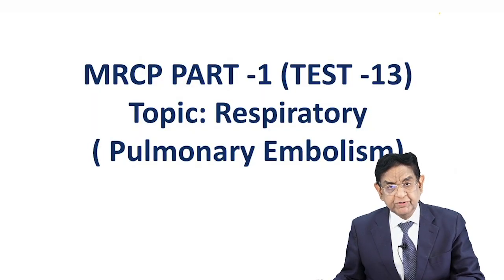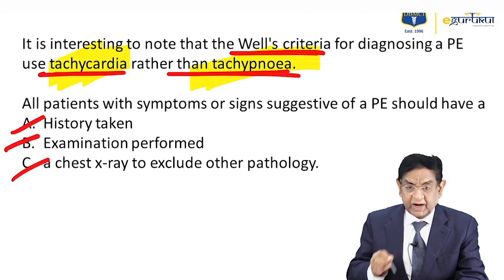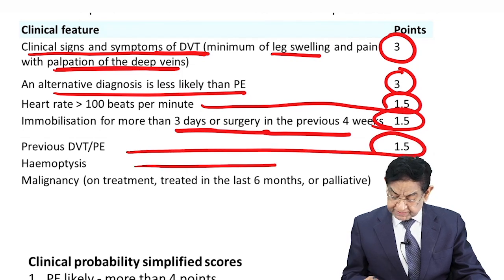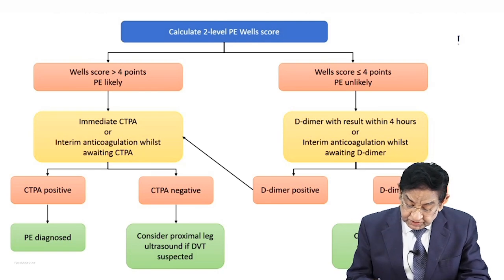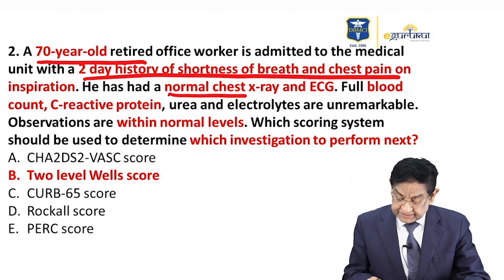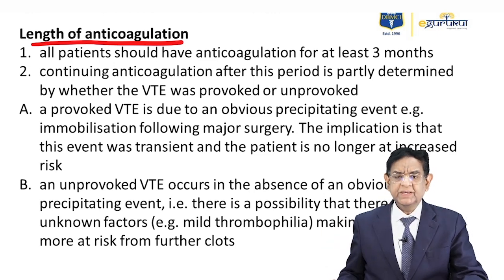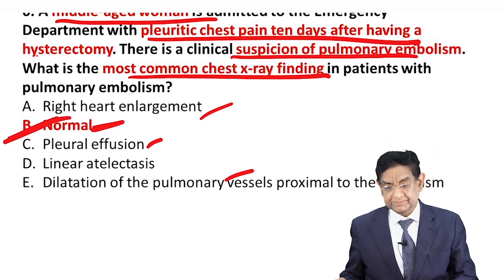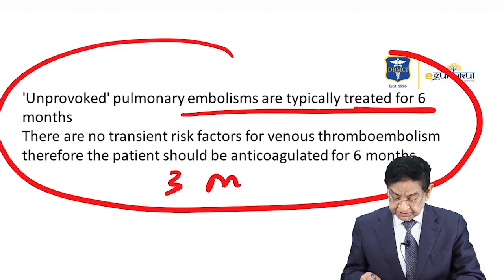MRCP | Respiratory (Pneumocystis jiroveci) - Test 13 | Dr. Bhatia Videos | DBMCI | eGurukul 2.0